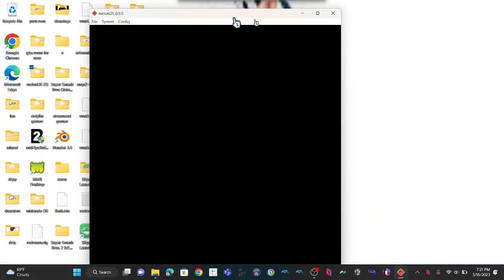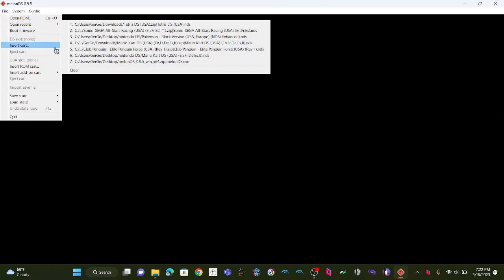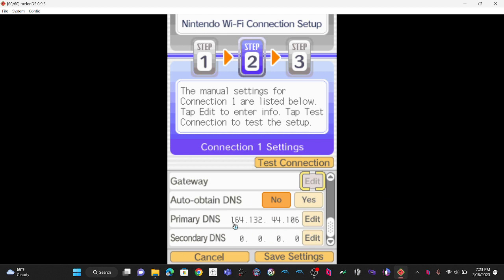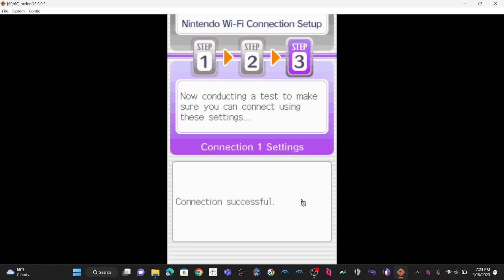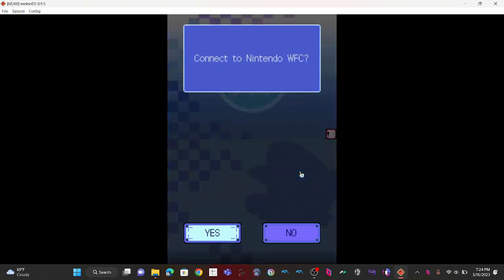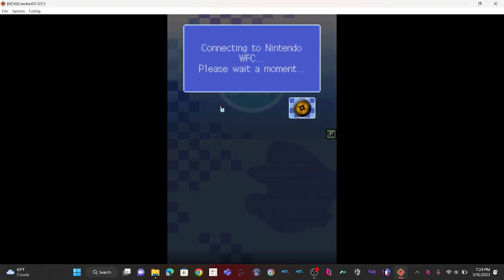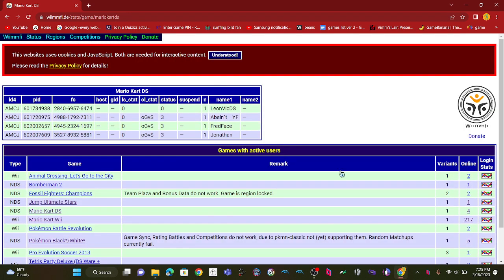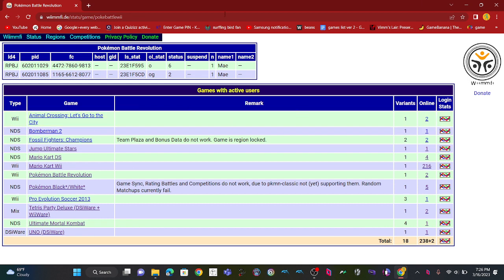How to Play DS games online with Wiimmfi (works with MelonDS and real DS and also 3/2ds)